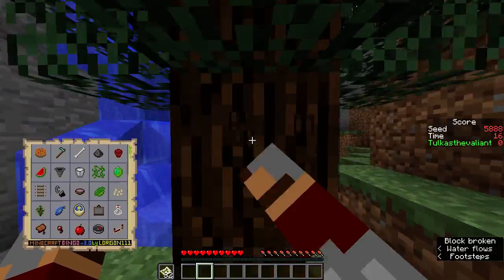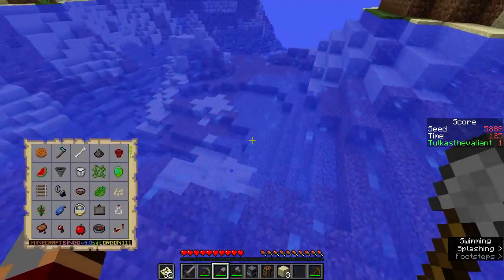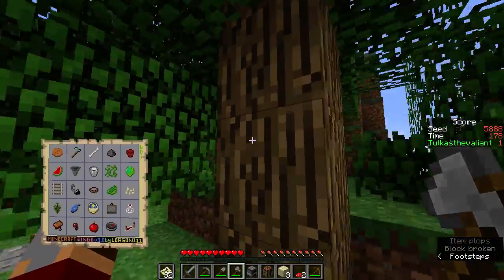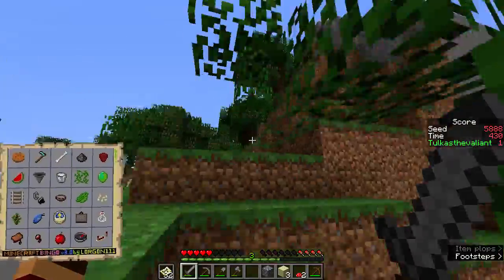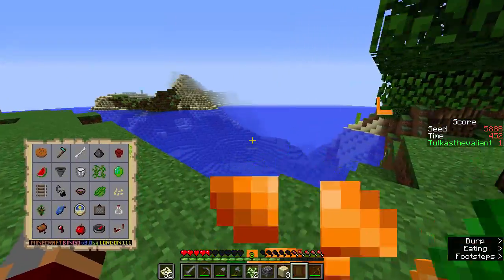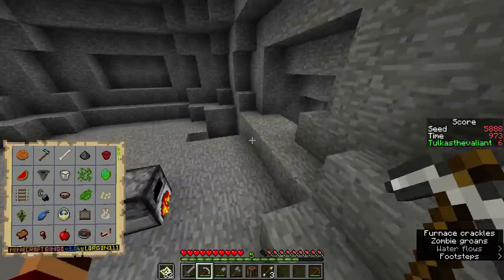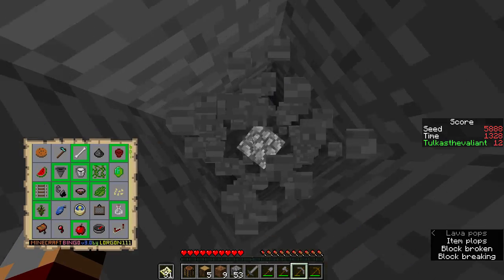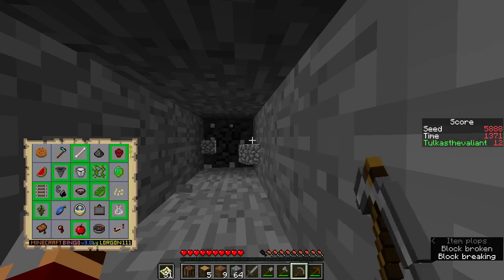Minecraft Bingo Seed 5888